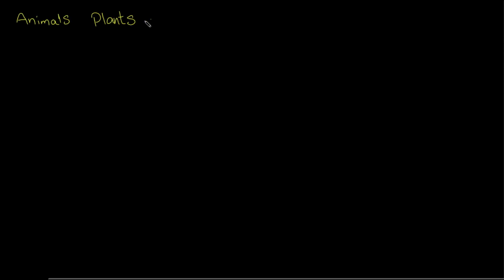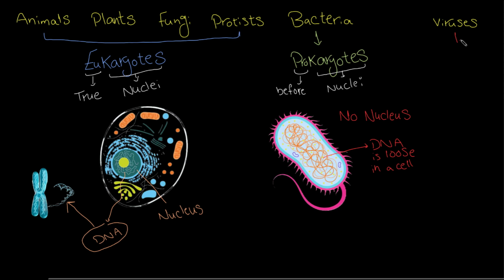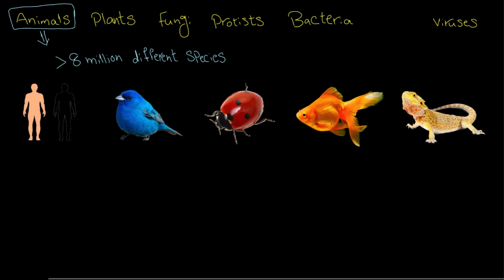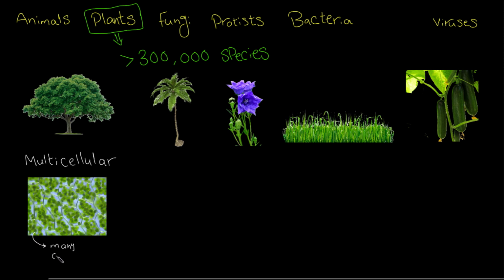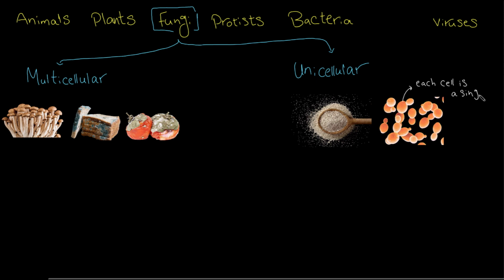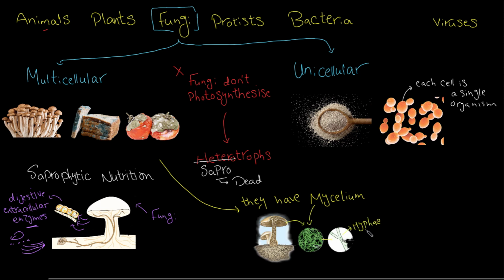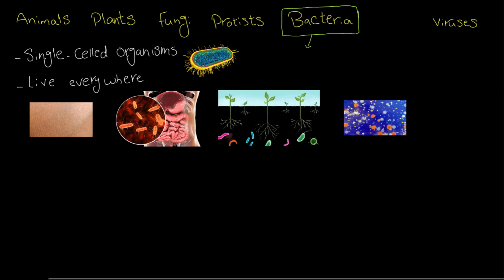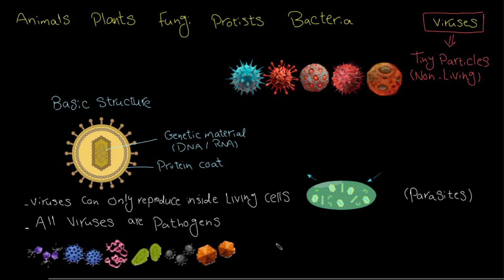Kingdoms of Life Explained - Animals, Plants, Fungi, Protists, Bacteria, and Viruses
This video explains the kingdoms of life.

It includes :
- The main characteristics and differences between animals, plants, fungi, protists, bacteria, and viruses.
- The difference between Eukaryotes and Prokaryotes.
- The state of DNA inside both Eukaryotic and Prokaryotic cells.
- Comparison between multicellular and unicellular organisms.
- What is photosynthesis process?
- The difference between Heterotrophs, Autotrophs, and Saprotrophs.
- What are pathogens? with examples of species of each kingdom.
- The structure of fungi.
- Are viruses living or non-living organisms?
- The basic structure of viruses.
- How can viruses reproduce?

Contents :
00:00 - Introduction
02:12 - Animals
03:34 - Plants
04:37 - Fungi
06:30 - Protists
07:07 - Bacteria
07:56 - Viruses

BioSimplex offers short, unique, and easy-to-follow biology tutorials that guarantee easy understanding. Whether you're a student, educator, or lifelong learner, join us on our journey to unlock the secrets of life, one lesson at a time.